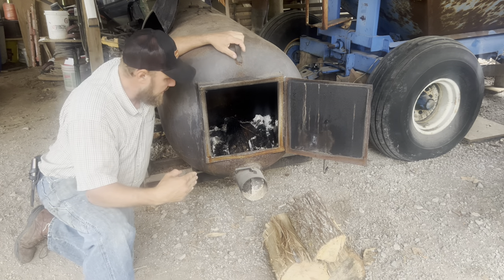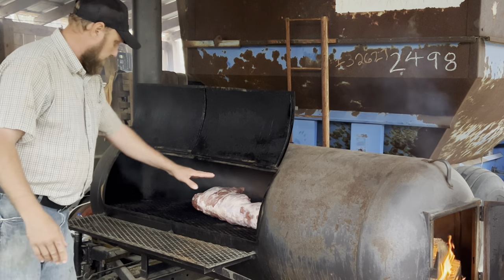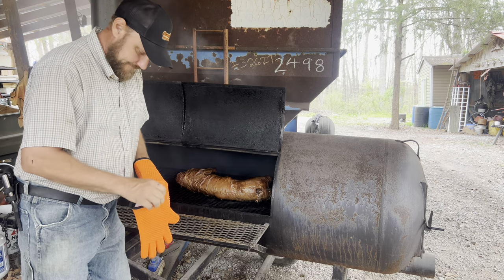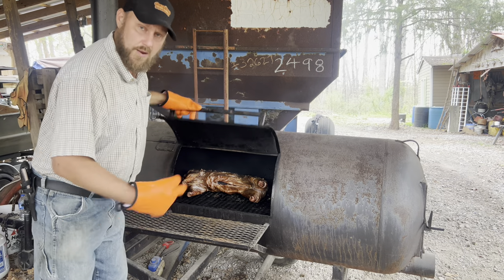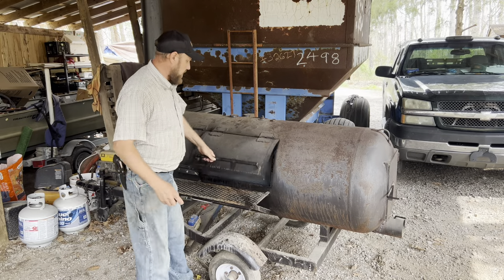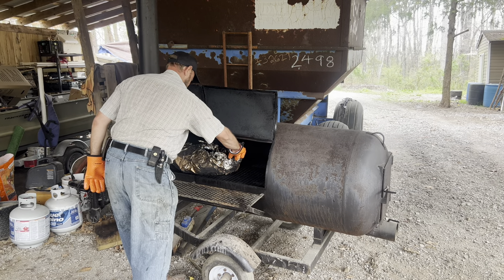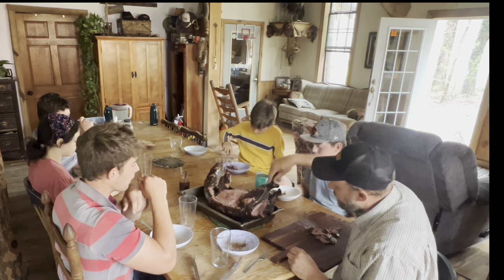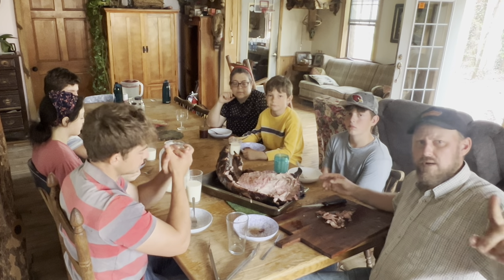Smoking a small wild pig in hot smoke!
I’ve really enjoyed cooking on the hot smoker! Today we’re going to go whole hog in a very small way!!!

Victorinox 10 inch!

Solo seed spreader 20 lb capacity

McGie family cookbook! Simply Southern!

Simply Southern McGie Family Cookbook New Release! Delicious Recipes! | eBay

 / mcgiehomesteadadv...